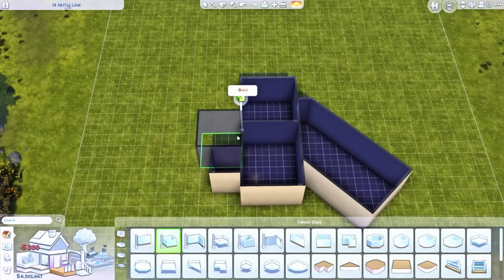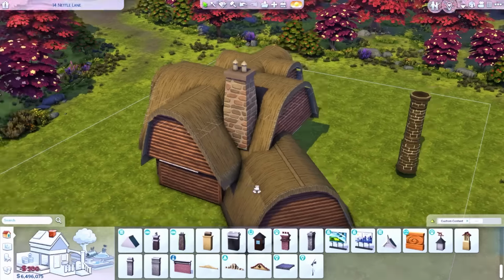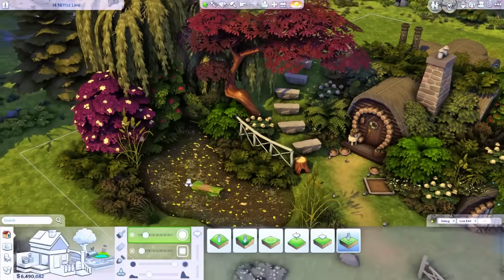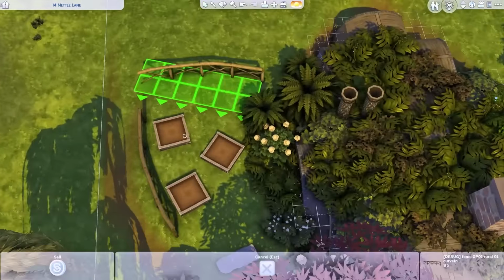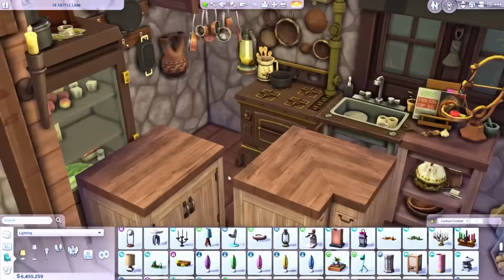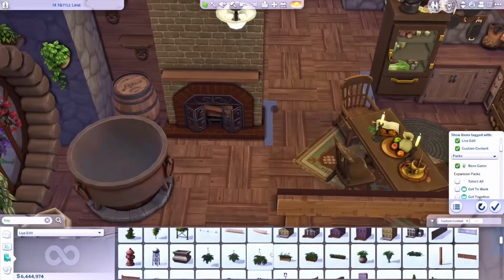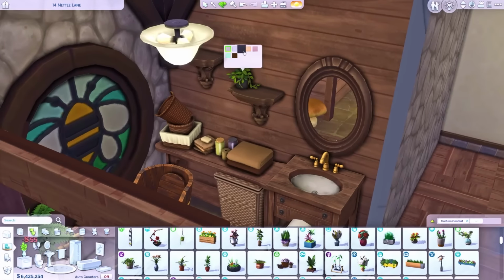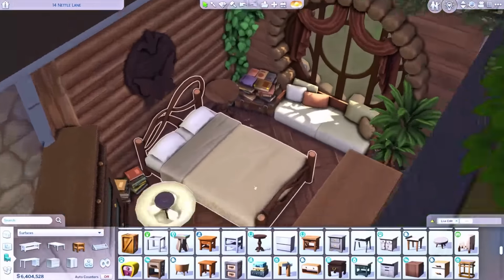Hobbit Hole | The Sims 4 Speed Build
- OPEN ME -

Hi Guys!
In today's video, I'm building a hobbit hole, which is a house built into a hill!

• Build Details •
- Hobbit Hole (on the gallery)
- 1 Bedroom, 1 Bathroom
- Price - § 103,414
- Located - Henford-on-Bagley

• Packs Used •
- Lovestruck
- For Rent
- Horse Ranch
- Growing Together
- High School Years
- Cottage Living
- Snowy Escape
- Discover University
- Island Living
- Get Famous
- Seasons
- Cats and Dogs
- City Living
- Get Together
- Get To Work
- Werewolves
- StrangerVille
- Jungle Adventure
- Parenthood
- Vampires
- Dine Out
- Outdoor Retreat
- Crystal Creations Stuff
- Home Chef Hustle Stuff
- Paranormal Stuff
- Artist Studio Kit
- Rivieria Retreat Kit
- Free Holiday Pack